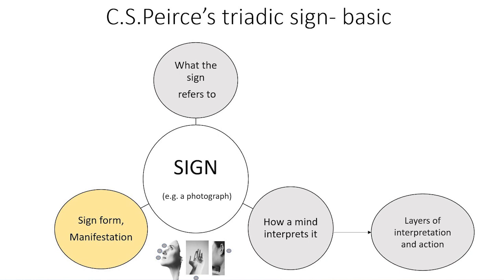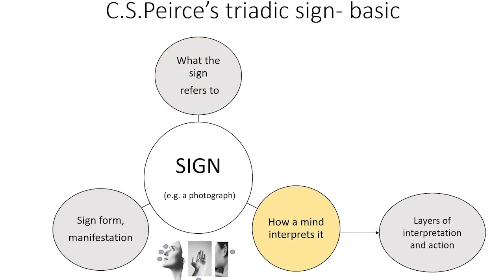Material methods: creative methods. In conversation between Sophie Woodward and Natasa Lackovic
This is the first episode of an NCRM “in conversation” series that focuses upon the emerging field of material methods. Sophie Woodward introduces what material methods are, and discusses them as ways to understand materiality and materials as well as part of the broader remit of creative methods. Through conversation, Natasa Lackovic introduces Inquiry Graphics methods as an example of material methods. This is the first in a series of conversations that will explore different material methods, through a range of different disciplines, showcasing different academics and methods.